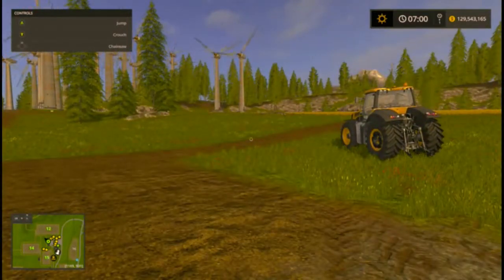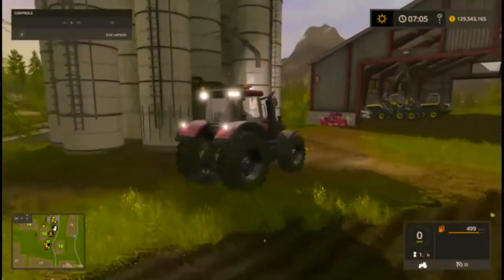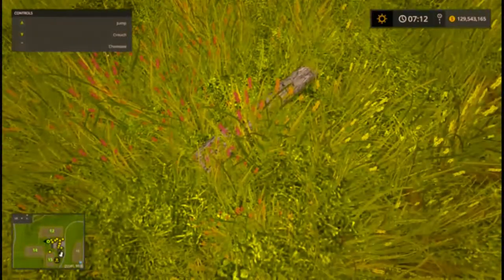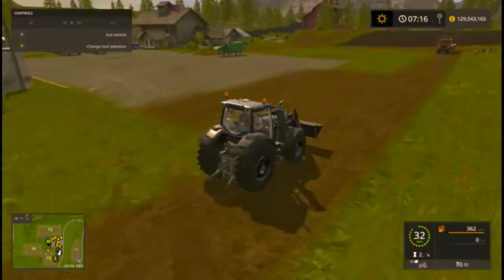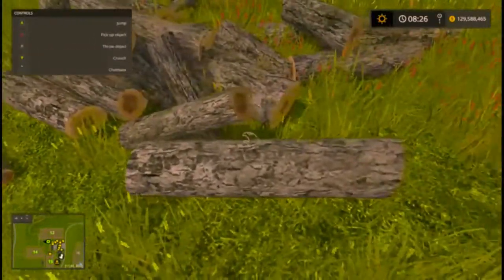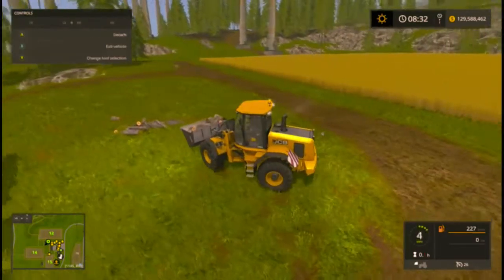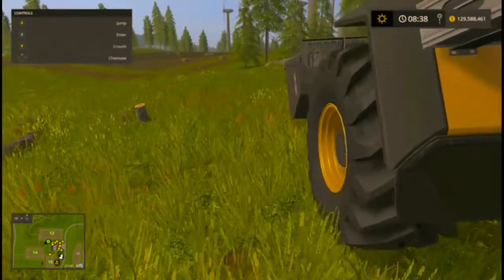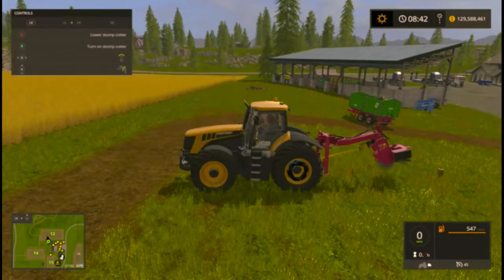Farming Simulator 17. How to chop and load wood.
Welcome back to another episode of Criminal Justice. Today, I'll be playing Farming Simulator 17. I'll be showing you how to cut up logs, load em up, and how a tree trunk cutter works. Thank you all for love and support. It means so much to me. Everyone have a great rest of the day, God bless and from the bottom of my heart, thank you again so much. Everyone enjoy th video! 😊😊👍👍🚜